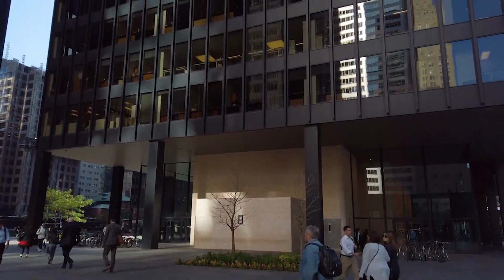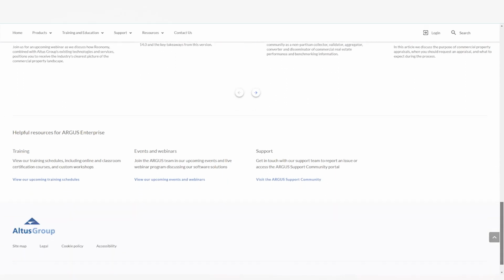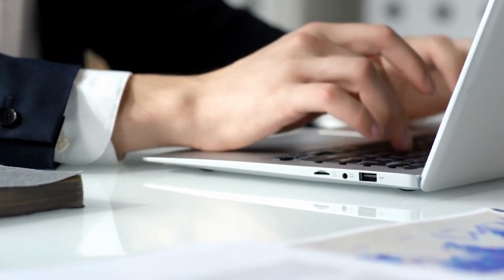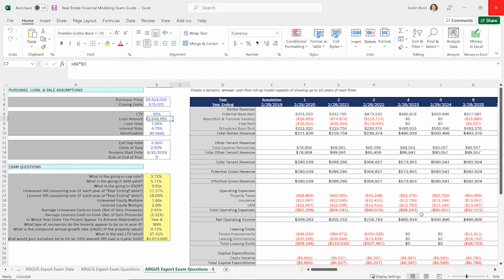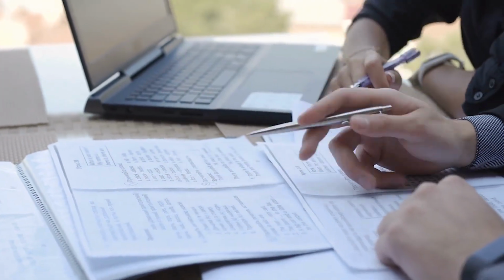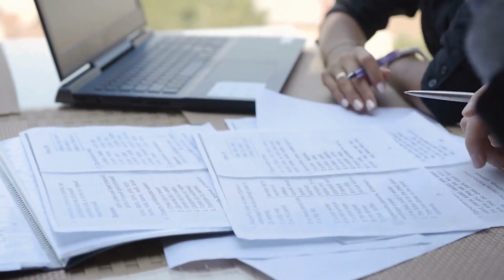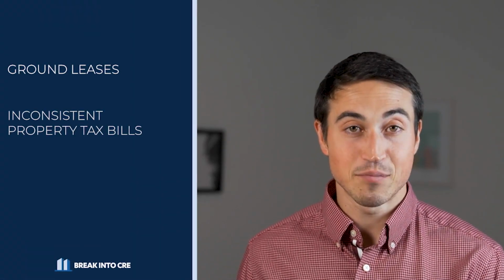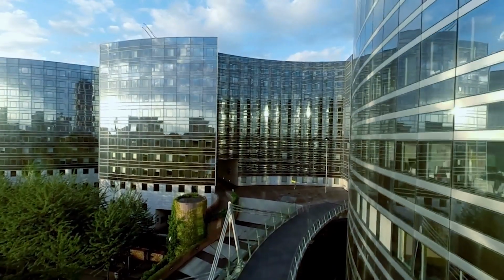What a Real Estate Acquisitions Analyst Does [The Underwriting Process]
What a Real Estate Acquisitions Analyst Does [The Underwriting Process] // For people looking to break into CRE, Acquisitions Analyst roles are some of the most sought-after positions in the entire real estate industry.

Acquisitions is arguably the most exciting piece of the commercial real estate business, where you’ll see different properties and markets every single day, and you’ll also have a direct impact on the investment decision-making process.

An Acquisitions Analyst can have a bunch of different roles, but one of their most important responsibilities is acquisitions underwriting, essentially using (or building) a pro forma financial model to value commercial real estate deals.

But unlike residential real estate, the commercial real estate valuation process isn't just based on comparable sales, and instead, commercial properties are valued primarily based on the income they can generate (which has a lot of moving pieces).

So in this week's video, in case you're looking to break into acquisitions, let’s break down exactly what acquisitions underwriting is, what an Acquisitions Analyst will be responsible for when underwriting a deal, and how this underwriting ends up being used to value commercial real estate properties.

Want instant access to all Break Into CRE courses, models, and additional one-on-one support?

*Looking for direct commercial real estate investment opportunities with top sponsors in the industry?

0:00 Introduction
1:24 What A Real Estate Acquisitions Analyst Does
2:21 The In-Place Rent Roll
3:15 The T-12
4:02 The Leases
5:30 The ARGUS File
6:40 The OM
7:40 The REAL Work
9:35 Real Estate Valuation
11:00 The NEXT Step To Land an Acquisitions Analyst Role